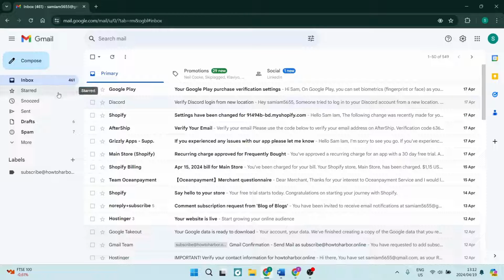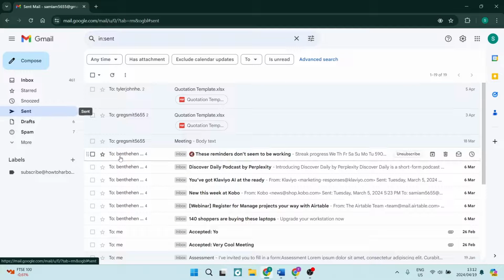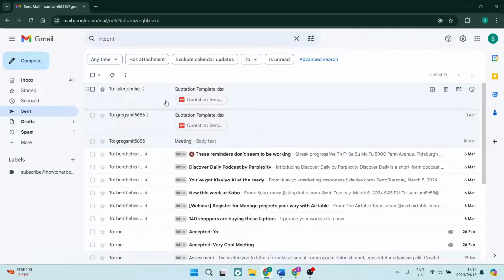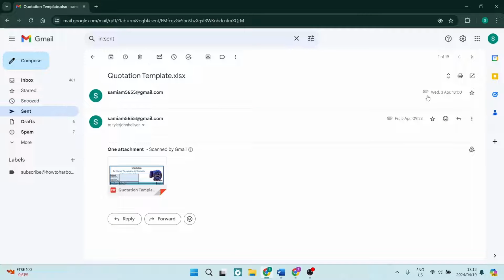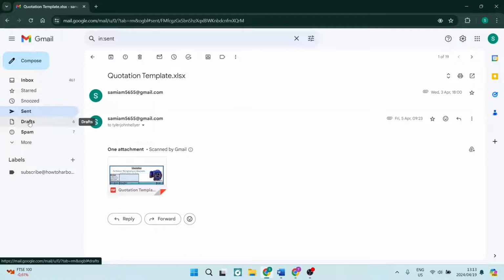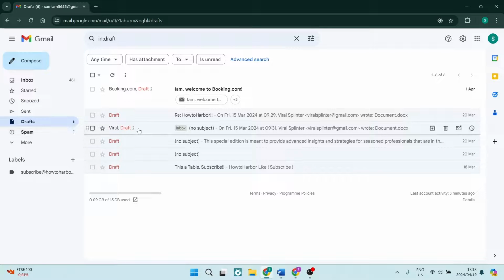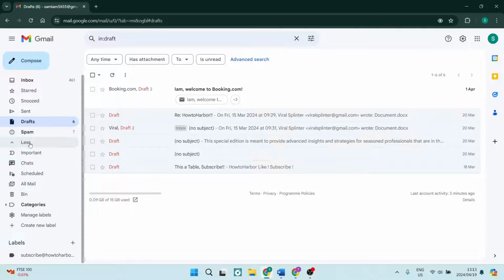How to Check if Mail is Delivered in Gmail | Gmail Tips and Tricks 2026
In this video "How to Check if Mail is Delivered in Gmail | Gmail Tips and Tricks," we'll explore how to track the delivery status of your emails in Gmail, ensuring that your important messages reach their recipients successfully. Knowing whether an email has been delivered is essential for effective communication and follow-up. Join us as we demonstrate various methods to check the delivery status of your emails in Gmail, including read receipts and delivery confirmations. Watch this tutorial to learn how to effortlessly monitor the delivery of your emails in Gmail and improve your email management workflow.

Timestamps

Intro – 00:00 – 00:08
Checking if Mail is Delivered in Gmail – 00:09 – 01:25